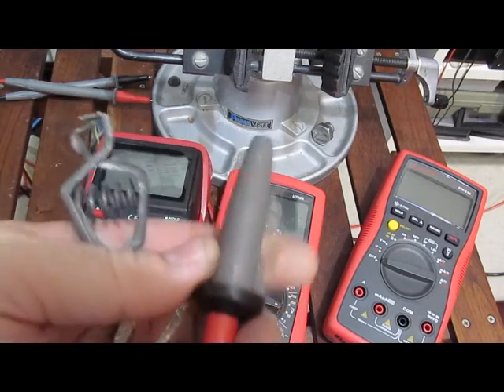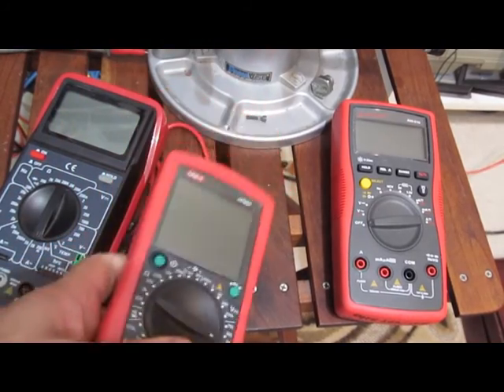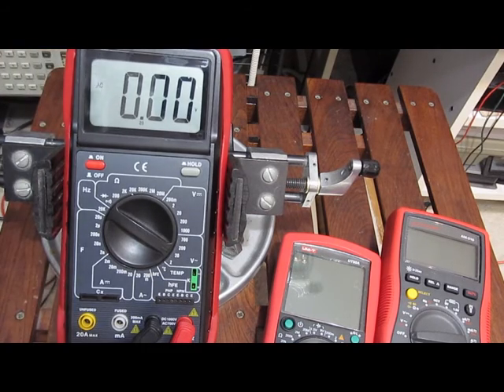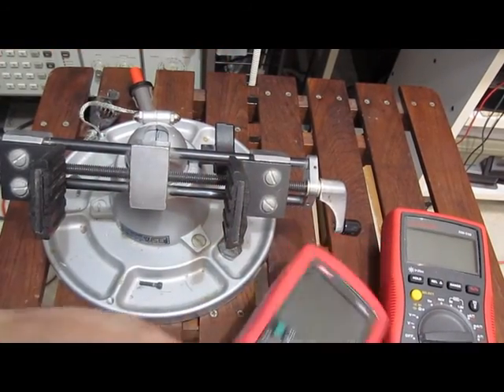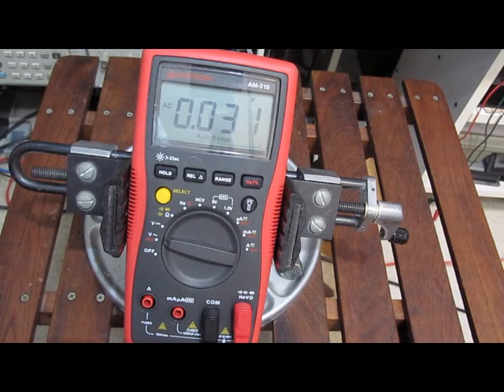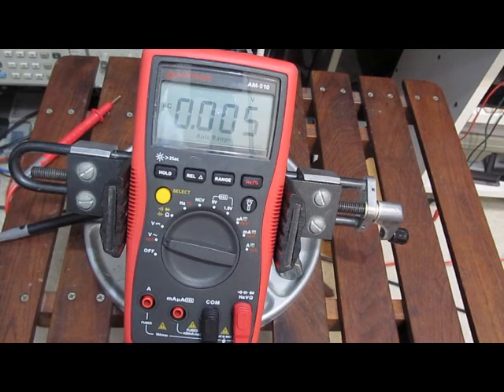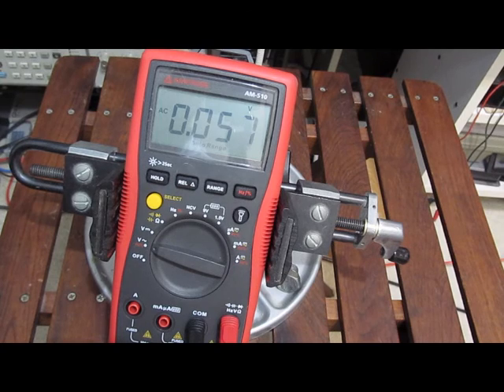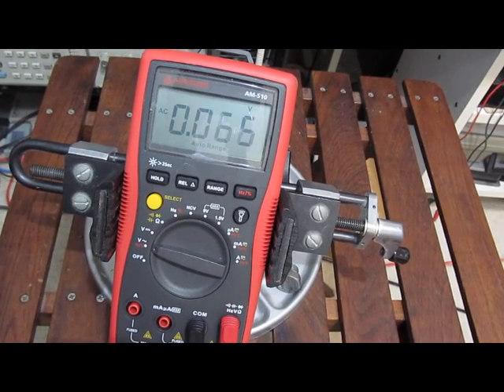More piezo gas grill starter DVM testing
The UNI-T UT-90A, AMPROBE AM-510 and Cen-Tech P37772 meters are subjected to the gas grill starter.